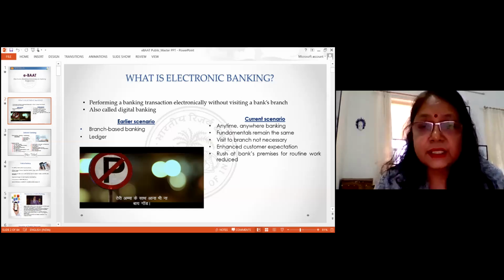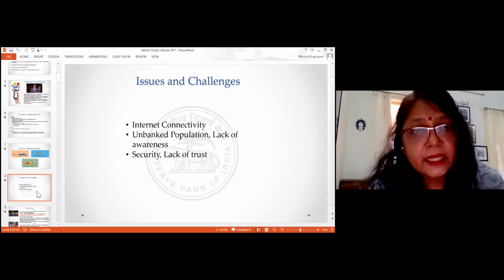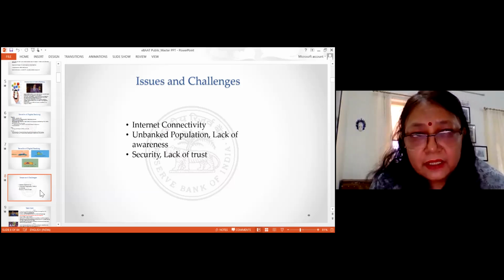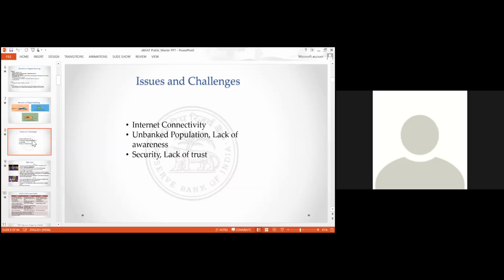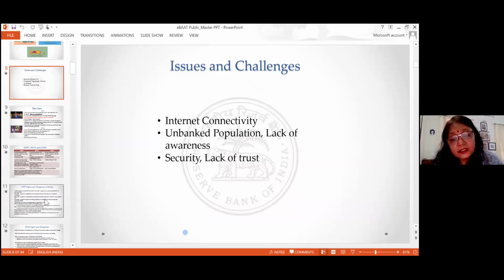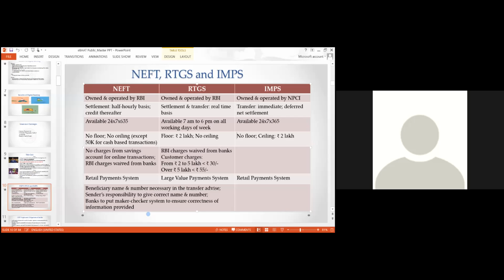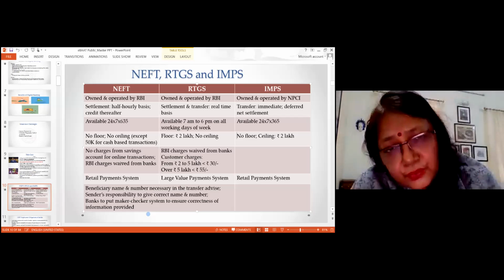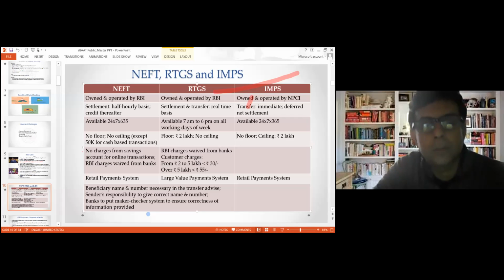Corporate Talk - 02 - Ms. Suchitra Maurya - Career Opportunities in Digital Banking